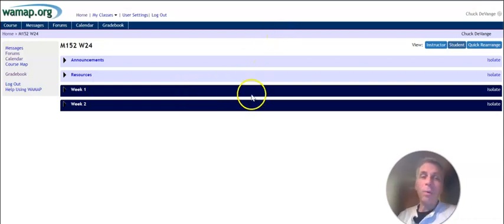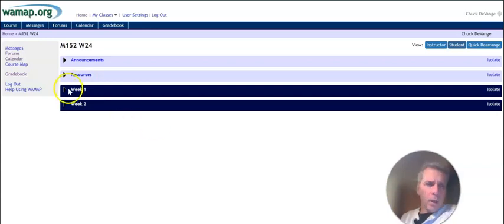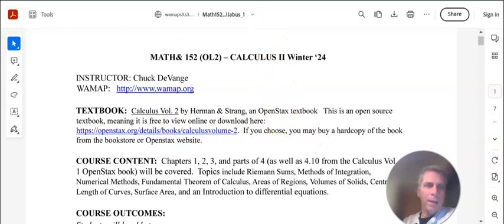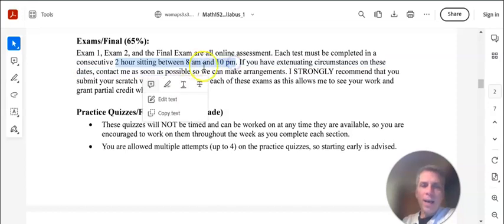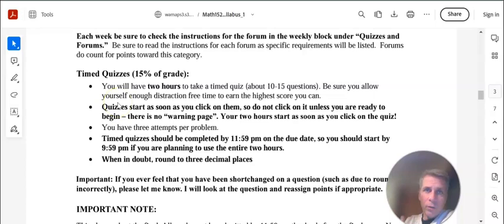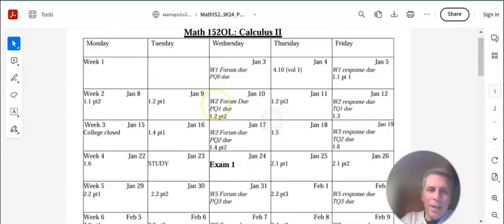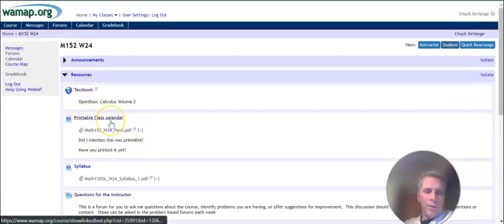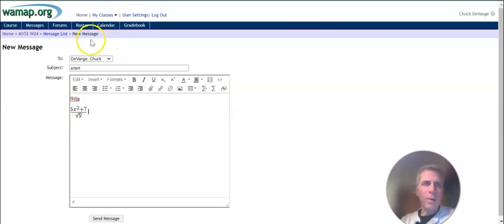M152 w24 intro